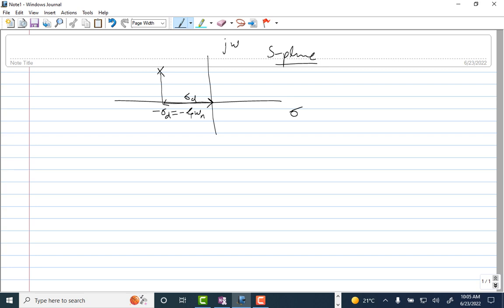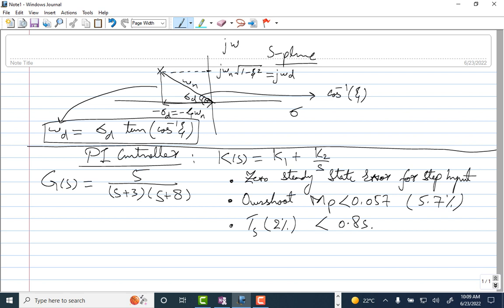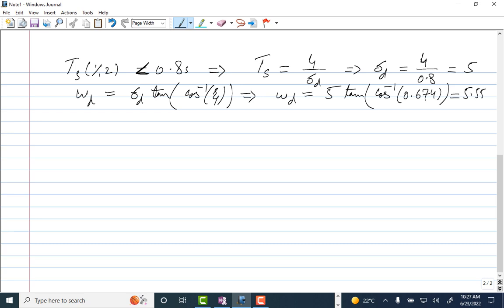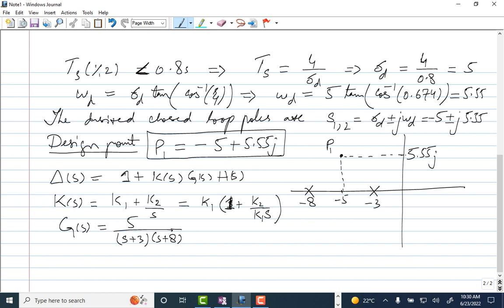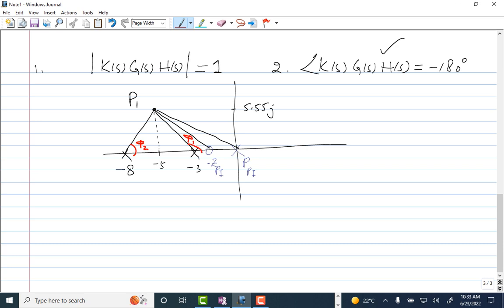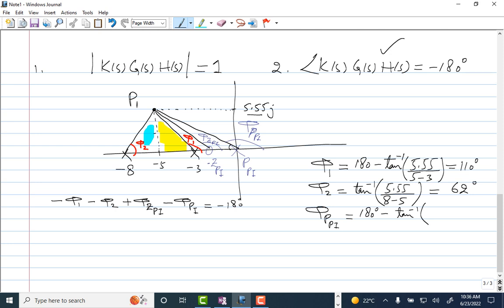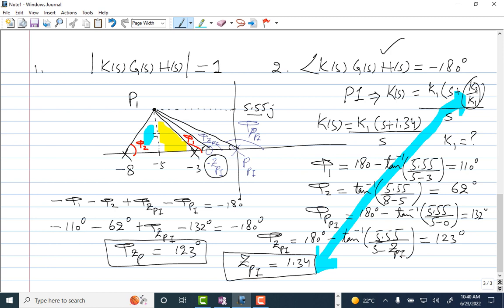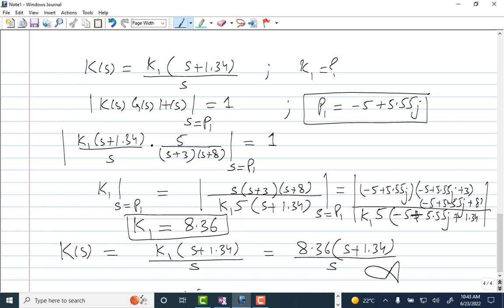PI Controller Design using Root locus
PI Controller Design, step by step design processes